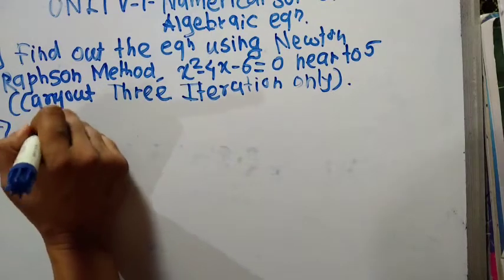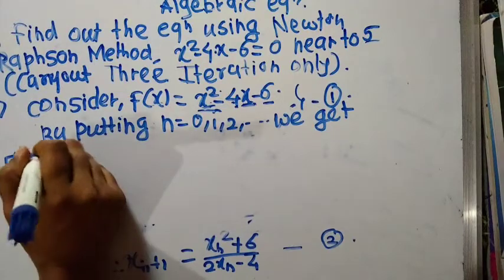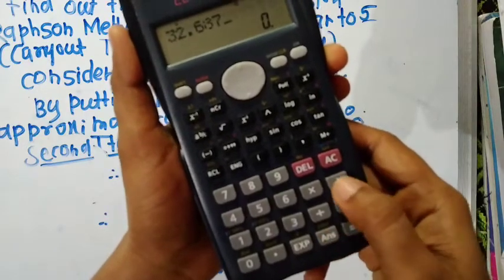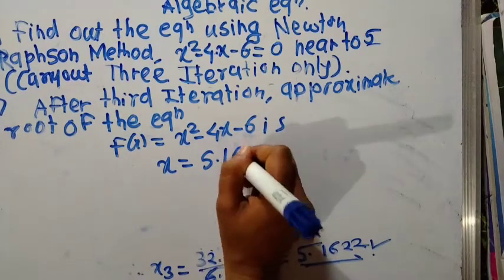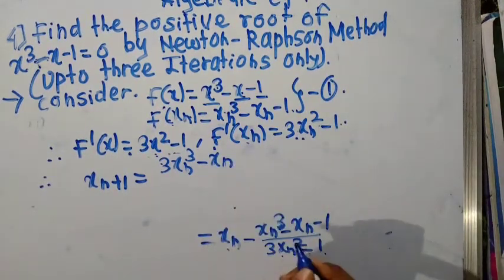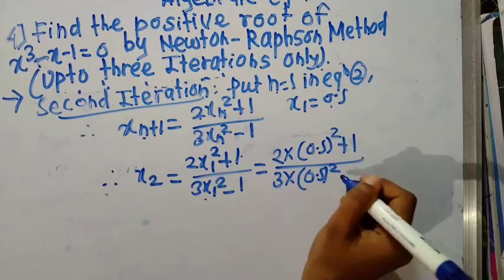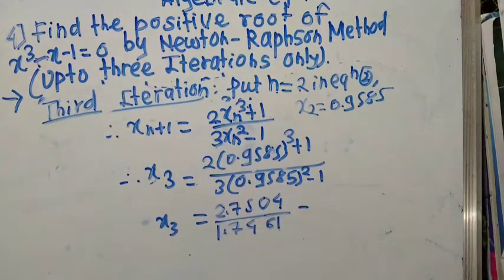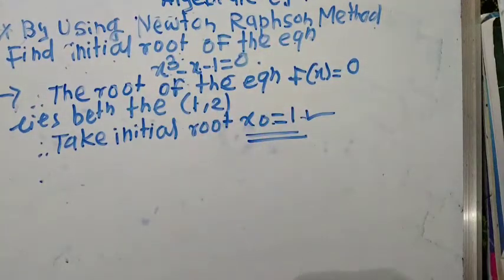Unit 5(chapter 1)-Newton Raphson Method, computer engineering student